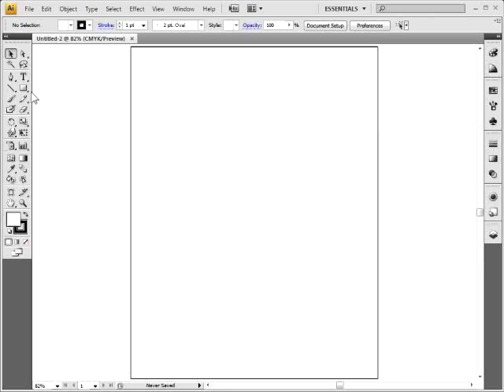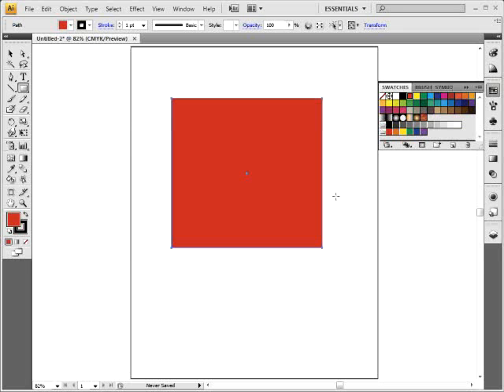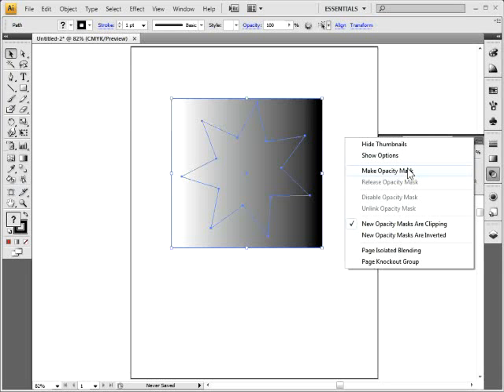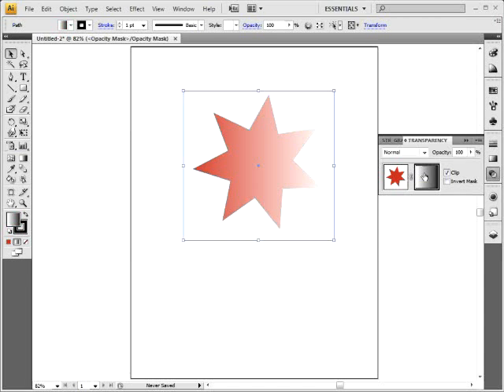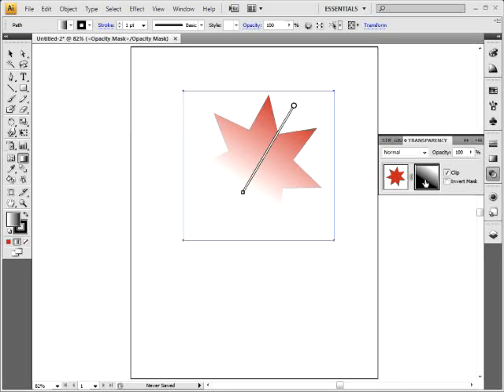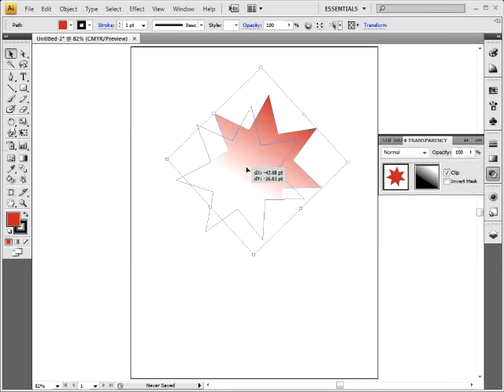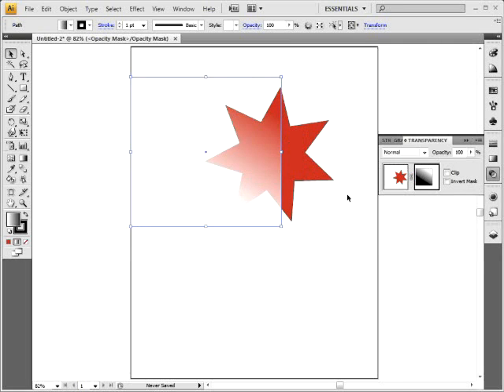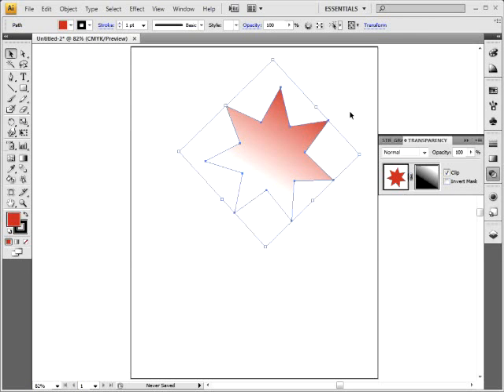The Trick to an Opacity Mask in Adobe Illustrator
Masking is thought of as hard in Illustrator, but if you learn the proper steps to create one, it really is pretty easy.

This vid tip will show you how to create an opacity mask, which allows you to add a gradient to the mask to have the object "fade" like a reflection.